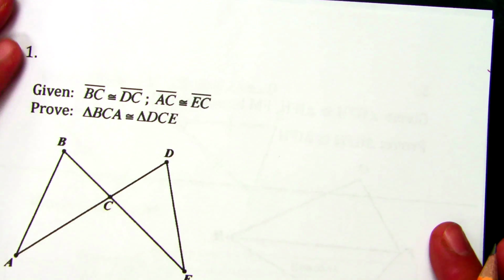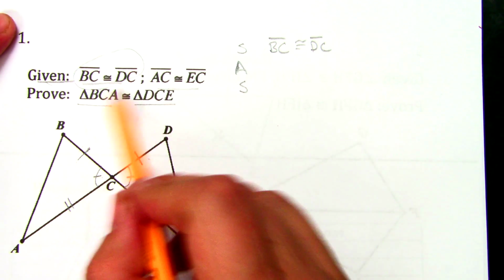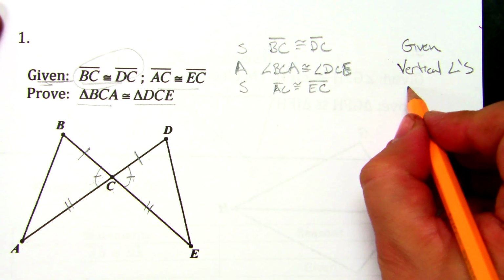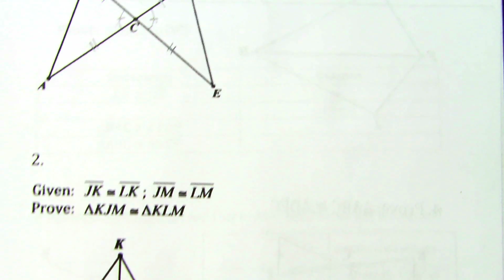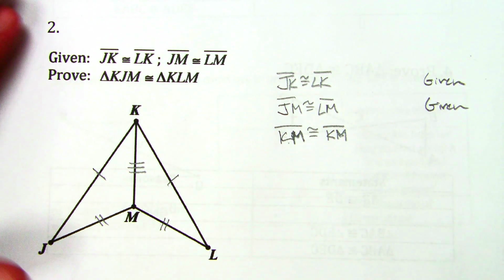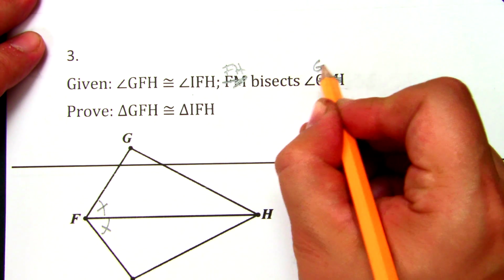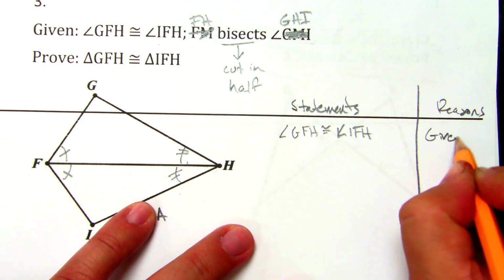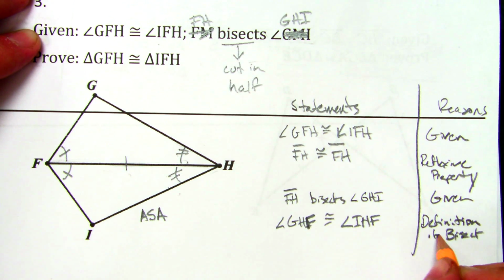congruence proofs part1